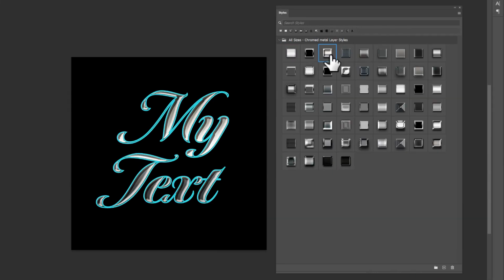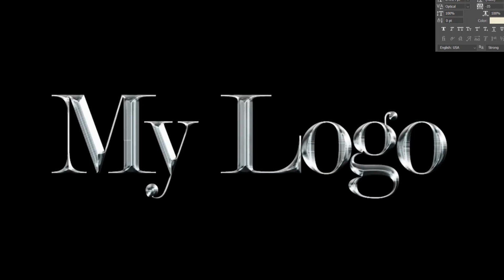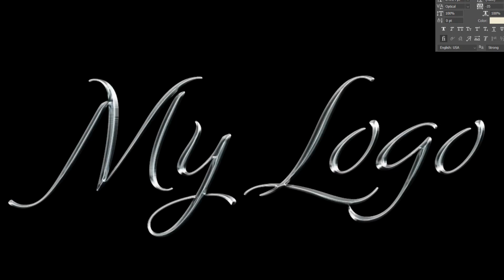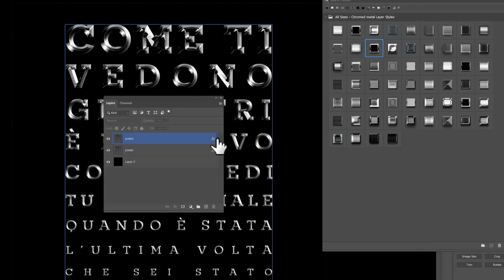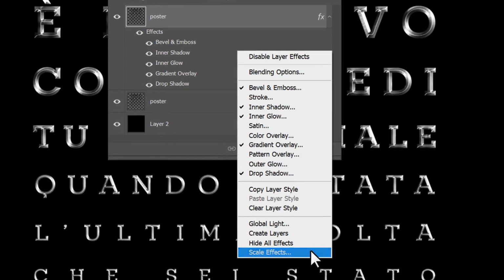Free Chrome Metal Text and Logo Effects Photoshop - Professional Layer Styles Collection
UPDATED This Item has been tested and upgraded recently, and works on the latest Photoshop version. Theses effects work in Adobe Photoshop and are a great quick and useful tool

Inside you will find the PSD and Layer Styles organized Detailed informations and instructions Included.

Download this set and you will get:

-A unique .asl file with ALL the Layer Styles you see above
-Sample PSD, detailed and Layered
-Layer Styles divided in categories (.asl file, double-click installation)
-Double-click installation, super easy to Load in your Photoshop
-Instructions and suggestions for each Set of Effects
-Works with Photoshop CS and CC

You can change text and font, the effect will always be realistic

Sleek Unique professional Laye Styles, the best metal text effects

The cool feature of Layer Styles in Adobe Photoshop is that they can be scaled in high resolution (from the Image Size Panel with the Option "Scale Styles") making them a useful tool also for printing outputs.

Remember to recommend this file you like it. This item contains all my experience with Layer Styles, and I'm sure you will love and use it, but if you're not satisfied I'm open for feedback.

For personal and Commercial Uses, Creative Commons No Attribution Required